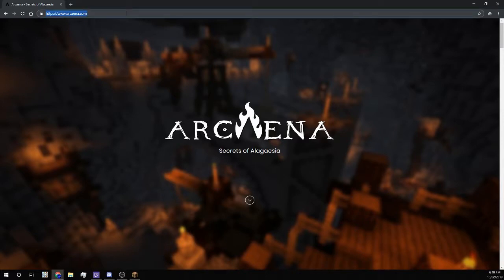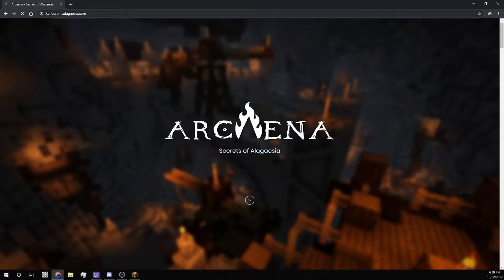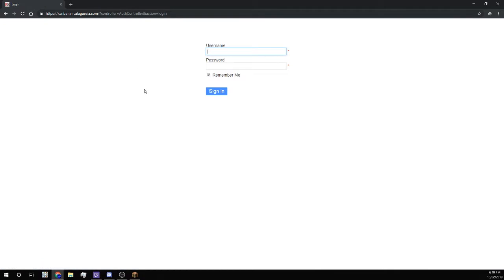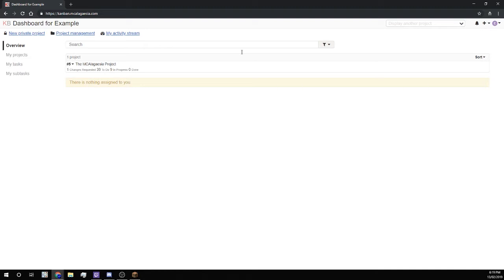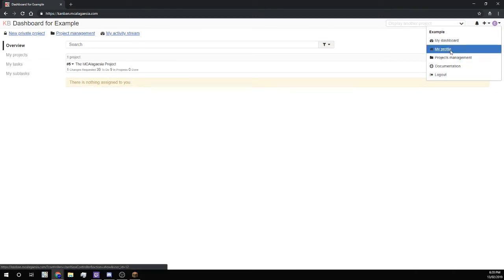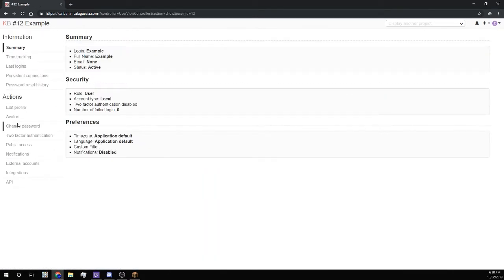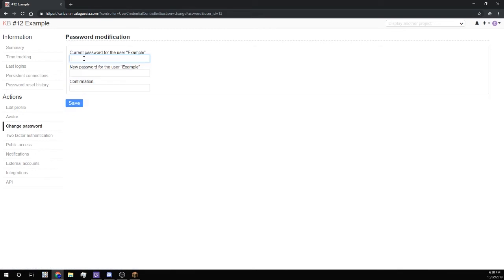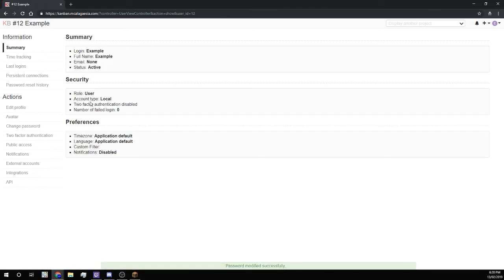Kanboard 1 - Introduction: Signing In and Changing your Password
Learn how to use the new Kanban system for managing building on MCAlagaesia